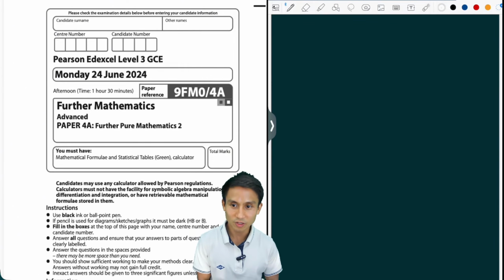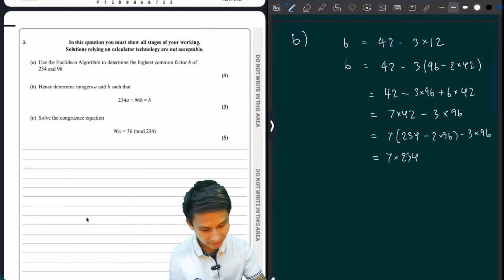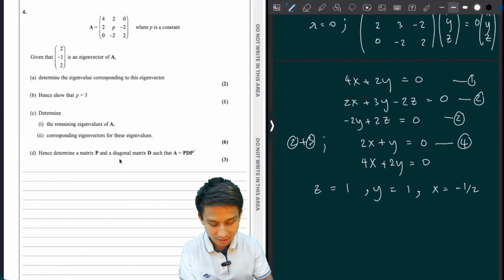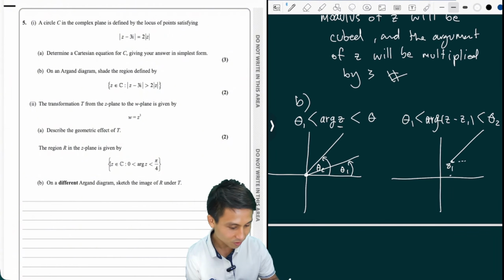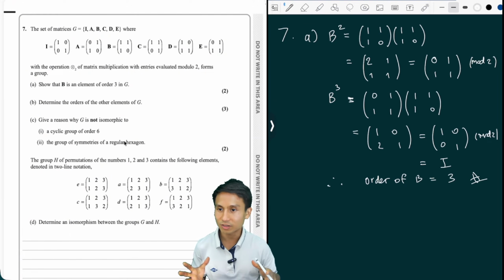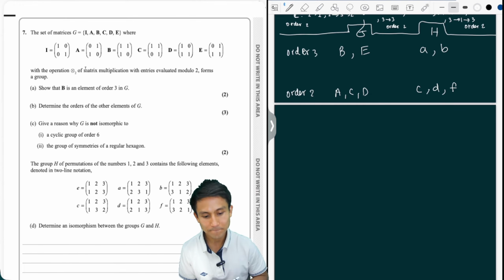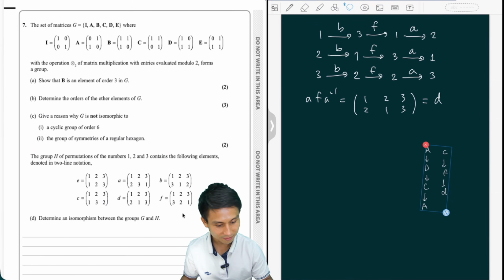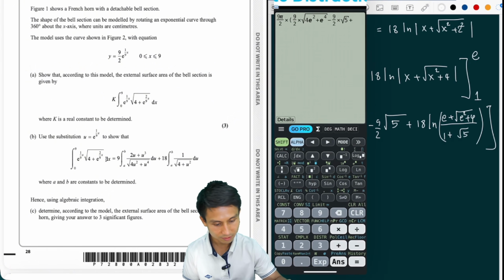Edexcel A-Level (A2) Further Maths 2024 PAPER 4A| FP2 | 9FM0/4A | Walkthrough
chapters
00:00:00 Introduction Further Maths Paper 9FM0 4A June 2024
00:00:14 Q1 Ch1 Number Theory Fermats Little Theorem
00:08:05  Q2 Ch4 Recurrence Relations Solving Second Order
00:11:58 Q3(a) Ch1 Number Theory Euclidean Algorithm
00:14:58 Q3(b) Ch1 Number Theory Bezouts Identity
00:17:48 Q3(c) Ch1 Number Theory Solving Congruence Equations
00:25:23 Q4(a) Ch5 Matrix Algebra Eigenvalue from Eigenvector
00:26:42 Q4(b) Ch5 Matrix Algebra Show Value of p
00:27:23 Q4(c)(i) Ch5 Matrix Algebra Remaining Eigenvalues and Eigenvectors
00:32:13 Q4(c)(ii) Ch5 Matrix Algebra Corresponding Eigenvectors
00:37:00 Q4(d) Ch5 Matrix Algebra Diagonalisation PDPT
00:41:10 Q5(i)(a) Ch3 Complex Numbers Loci Cartesian Equation
00:43:24 Q5(i)(b) Ch3 Complex Numbers Regions in Argand Diagram
00:46:29 Q5(ii)(a) Ch3 Complex Numbers Transformations Geometric Effect
00:48:45 Q5(ii)(b) Ch3 Complex Numbers Transformations Sketch Image of Region
00:54:00 Q6(a) Ch6 Integration Techniques Reduction Formulae Show That
00:59:17 Q6(b) Ch6 Integration Techniques Definite Integral using Reduction
01:06:20 Q7(a) Ch2 Groups Order of Element
01:09:07 Q7(b) Ch2 Groups Orders of Other Elements
01:12:46 Q7(c) Ch2 Groups Isomorphism Reasons Why Not
01:16:15 Q7(d) Ch2 Groups Isomorphism Between Groups
01:46:03 Q8(a) Ch6 Integration Techniques Surface Area of Revolution Setup
01:49:22 Q8(b) Ch6 Integration Techniques Substitution Show Transformation
01:54:56 Q8(c) Ch6 Integration Techniques Algebraic Integration Surface Area
02:01:25 Final Thoughts and Outro